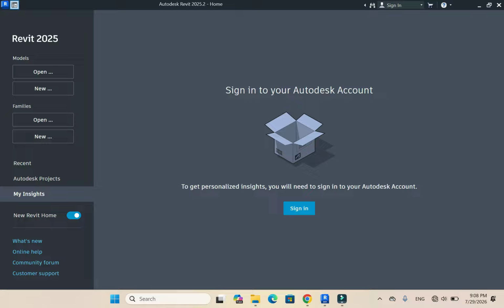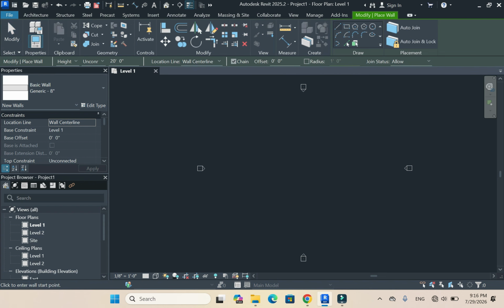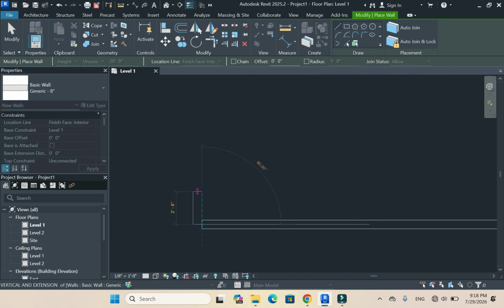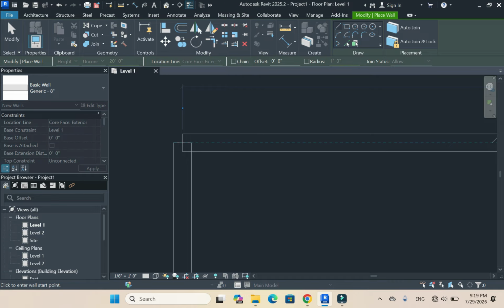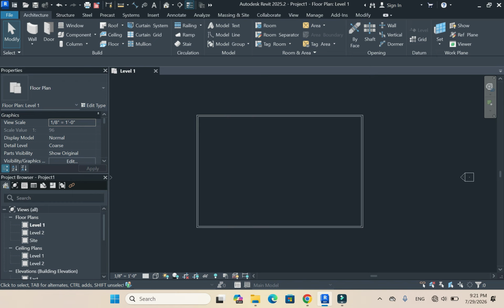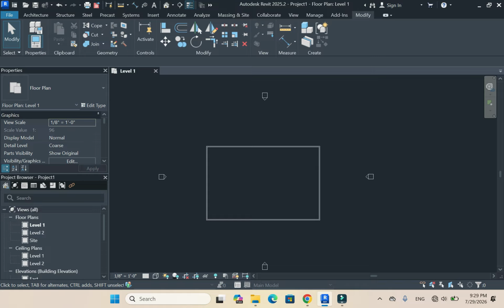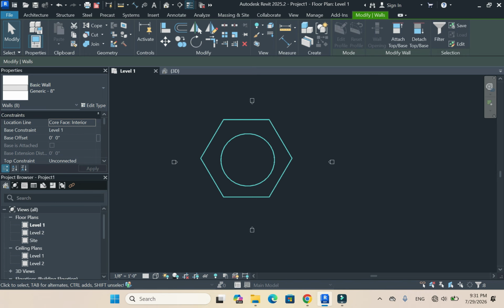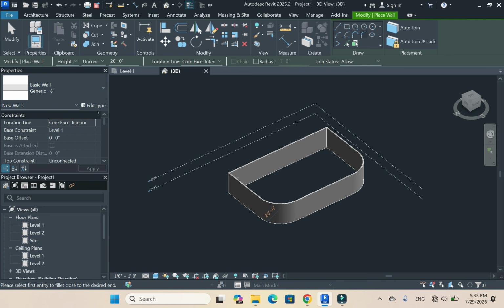Autodesk Revit Architecture | Revit Walls | Learn Revit | Scratch to Pro!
Revit Walls is really very interesting and easy to do it.

💥 Ready to master Revit 2025 from day one? Welcome to the ultimate walkthrough of the brand-new Revit 2025. Whether you are a student, a fresh architect, or a BIM professional upgrading to the latest version, setting up your workspace correctly is the secret to doubling your design speed.

In this step-by-step tutorial, we completely deconstruct the Revit 2025 workspace so you can stop hunting for tools and start modeling like a pro.

👇 What You Will Learn In This Video:
✅ The Perfect Startup: How should you select a wall and the listed options so your walls could connect.
✅ Architectural Tab: You will find the wall under the Architecture Tab, here you will see the types of walls and other properties.
✅ Walls: The walls options are very important to create a perfect design. Select the right options to create the accurate wall design.

Learn 3D Modeling step by step with tutorial based videos . The purpose is learn CAD software with ease. I will explore everything so you can clear your concepts and I will try my best to create very simple tutorials so you can learn from scratch. This video is about Wall Creation in Revit and how it works. If you are using first time Revit, it will help you even then.

If you want to build a solid foundation in Revit and eliminate setup frustrations, this video is made for you!